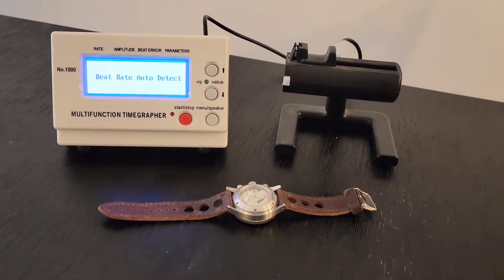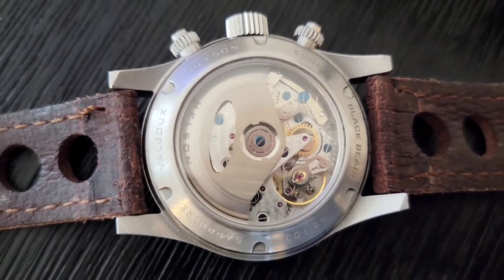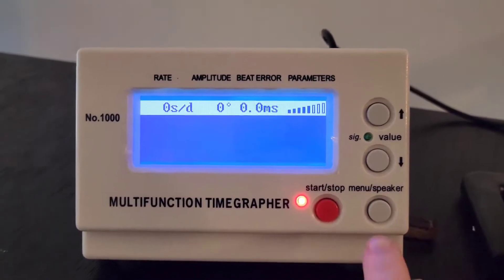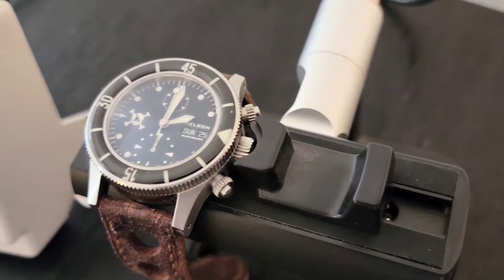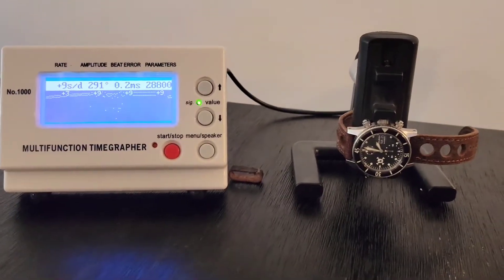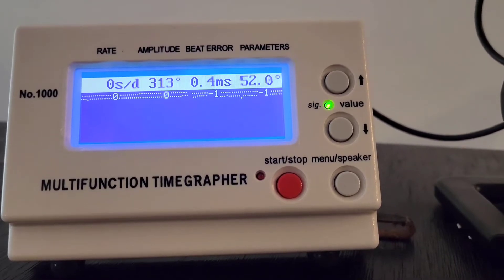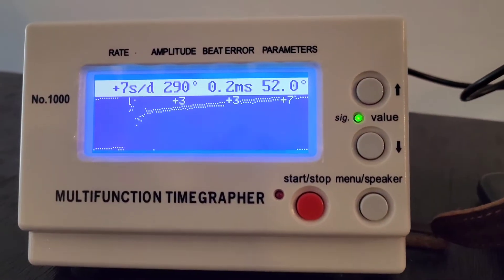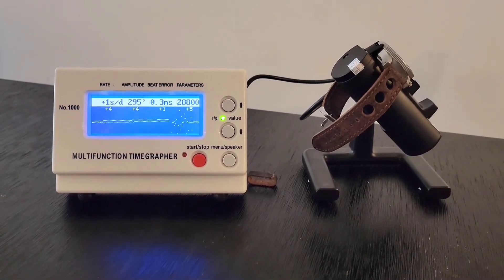How does a watch timer (Timegrapher) work? A brief explanation. Demonstrated on an ETA Valjoux 7750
A fun, quick demonstration on what a Timegrapher does, how it works, and a demonstration of it working!

In this video we test it in an ETA Valjoux 7750 top grade movement